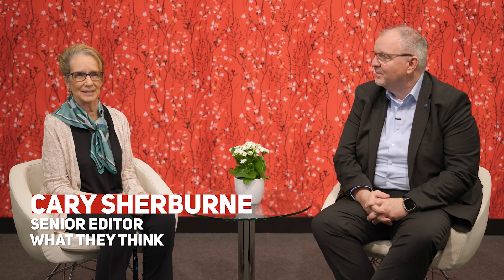Exclusive Interview with Olaf Lorenz: Konica Minolta's Industry 5.0 Vision at drupa 2024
Join Olaf Lorenz, General Manager of the Brand Experience Division at Konica Minolta Business Solutions Europe, as he provides an in-depth look at the company's presence at drupa 2024.
Discover the exciting highlights, including the groundbreaking Industry 5.0 concept and the impressive new AccurioJet 60000.
Lorenz discusses the company's focus on automation and efficiency to tackle labor shortages and minimize human errors. Get exclusive insights into future developments, such as AI integration and the expansion into the packaging market with innovative design software solutions.
Don't miss this comprehensive overview of our advancements!